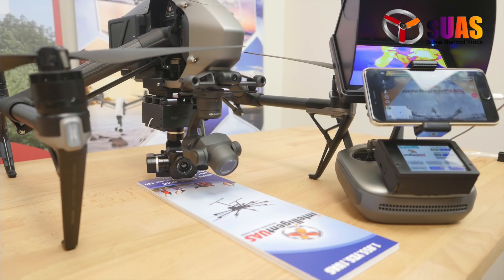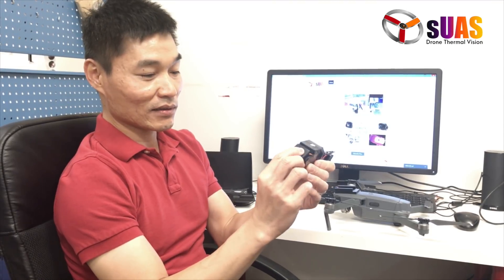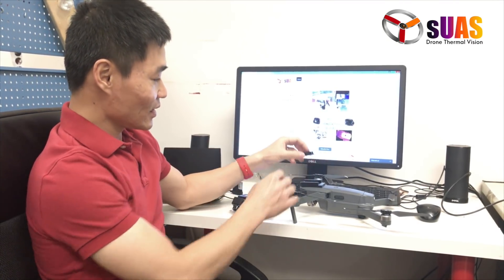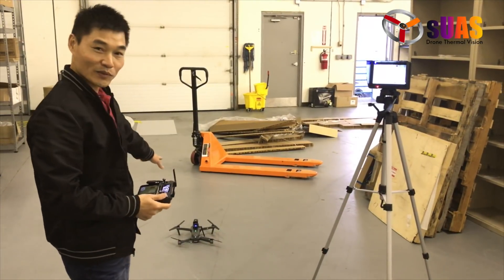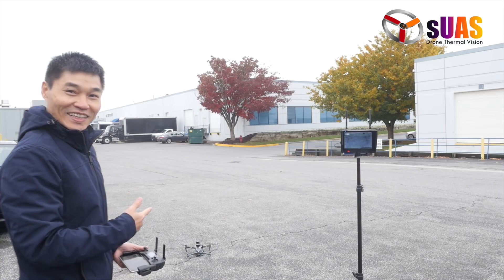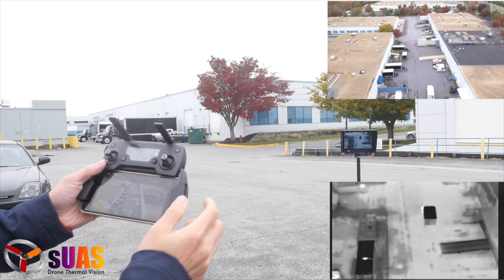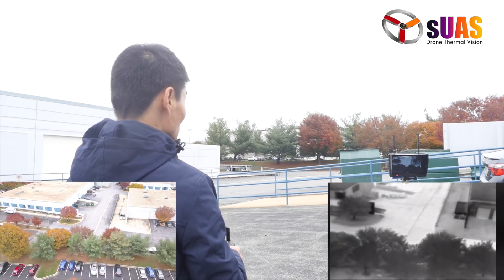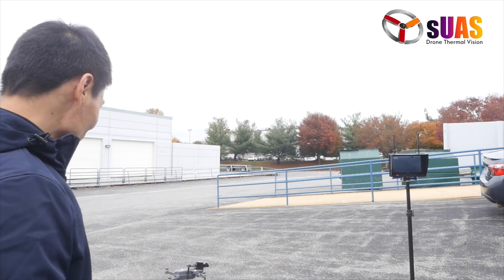How to turn DJI Mavic into a Thermal Drone in less than 1 Minute for Search and Rescue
6:01 Outdoor Flights 4:07 Indoor 2:44 Easy to install 1:27 Intro 5:23 duration test
Also how to turn DJI Mavic into a Thermal Drone with just $699 in less than 1

Of course this will work on any other drones, like Phantom 4 Pro, Inspire 1, Inspire 2, Matrice...
we have much more thermal camera solutions for all DJI and other brand drones.
Our payload can power themselves, can work independently of the drones, can be easily transferred from one drone to another, can be quickly mounted or dismounted from a drone, can be handheld for ground and close-up inspections...

We constantly innovate the way how you would integrate thermal camera onto drones: Easy, convenient, quick, hassle-free, seamless, affordable,...
so you wouldn't have to think about the nuts and bolts of the thermal integration, you can just buy then plug and play. This will help  you have all attention on the actual jobs that you use the thermal cameras for (like inspections, search and rescue, mapping...) so you can be as productive as possible. This also enhances your ROI return on investment: Buy one camera, it works for all drones you have, you can use it in the air or on the ground (because our solutions work without a drone)...

Thermal Vision Mavic: FLIR Boson on the Mavic by sUAS.
VuIR Boson for the Mavic:
- Will not block any of the DJI Sensors (front AND downward)! What a feat given the tiny little space the Mavic has!
- Will NOT interfere with Mavic's GPS: as you can see in the video it flew fine (we got 15 satellites the whole time outdoors).
- Lightweight system
- VERY Easy to remove and install
- Runs on its own battery: No need to mess with Mavic
- Great for flying even indoors
- Long 15 minutes of flight time
- Dual Visions (DJI 4K and Thermal)
- Comes with its own Video Downlink for Thermal vision
- Built-in DVR for video recording
- Tilt angle manually adjustable.

This already includes a Special VPC module to:
1) Power up the Boson
2) Connect video out for viewing (FPV and on the computer)
3) Connect the Boson to a computer (while not flying) to:
a) Change color schemes: white hot, red hot, black hot, Ironbow.
b) Do a lot of settings with the Boson, like turn on or off the thermal averaging. and other great features that the tiny boson has.